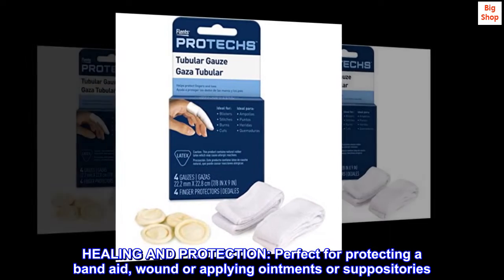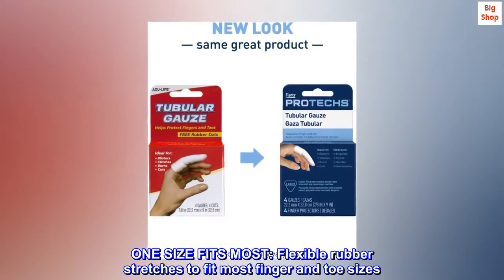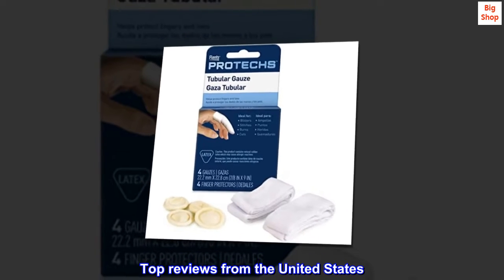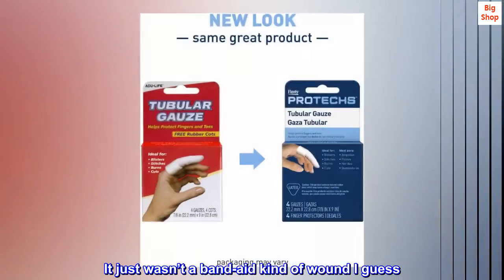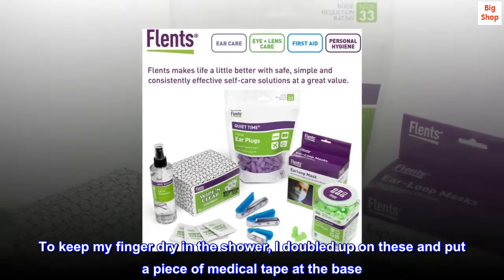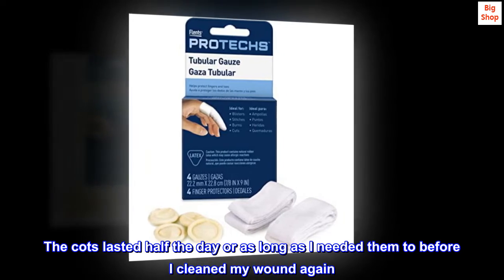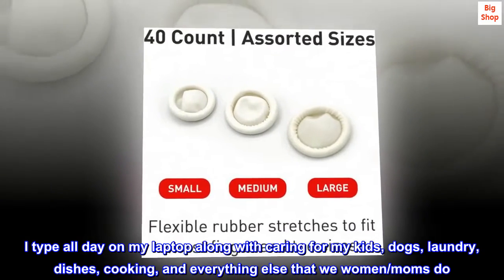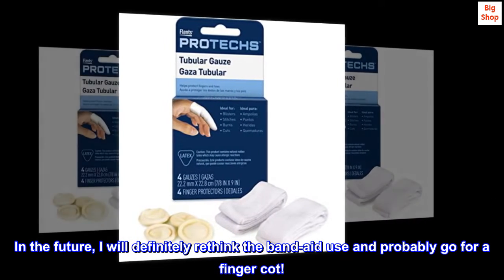Acu-Life Finger and Toes Cots | Rubber | 40 Count | Assorted Sizes (S/M/L)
HEALING AND PROTECTION: Perfect for protecting a band aid, wound or applying ointments or suppositories
40 COTS: 1 portable box of 40 cots perfect for travel
ONE SIZE FITS MOST: Flexible rubber stretches to fit most finger and toe sizes
EASY TO USE: Simply role the latex covering down your finger or toe
HEALTHY LIVING: Acu-Life has designed and developed innovative health products for over 35 years
I would definitely buy again!!!
First time I have ever used anything like this, I’m more of a band-aid kind of woman, but my fiancée recommended finger cots when I got a bad cut on my finger. It just wasn’t a band-aid kind of wound I guess. Anyway, having never used finger cots and not sure what to expect, I gave it a shot and bought them.
To keep my finger dry in the shower, I doubled up on these and put a piece of medical tape at the base. Worked well!!! After my shower, I carefully cleaned my wound, let it dry, and then I put a single cot on to keep it clean and protected. The cots lasted half the day or as long as I needed them to before I cleaned my wound again. I only had 1 rip, but to be fair, I was my own fault with that one. I type all day on my laptop along with caring for my kids, dogs, laundry, dishes, cooking, and everything else that we women/moms do. They held up well considering, very durable. I have zero complaints!!
I was very surprised at how well they worked. In the future, I will definitely rethink the band-aid use and probably go for a finger cot!